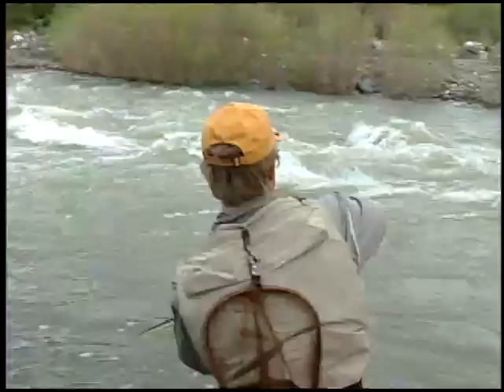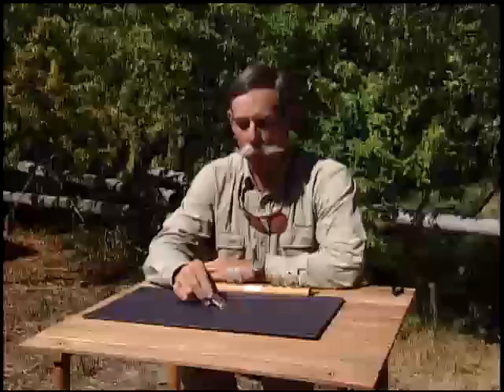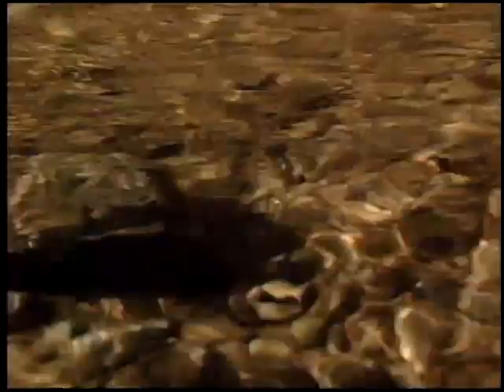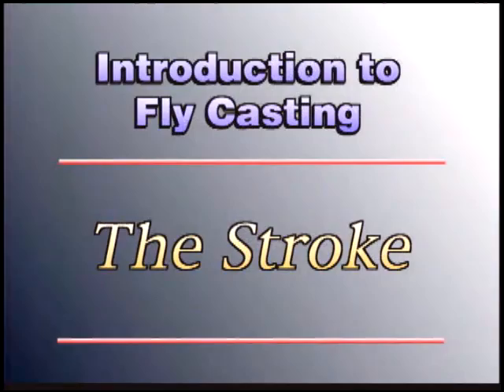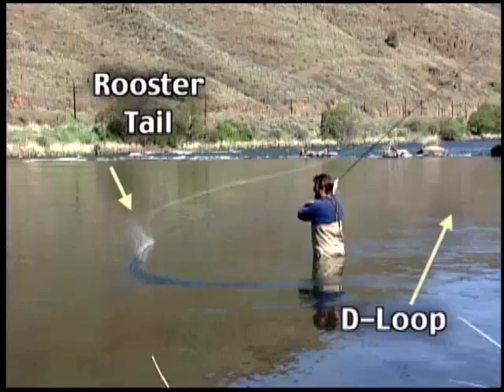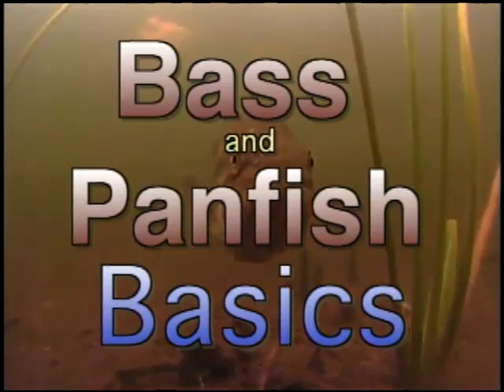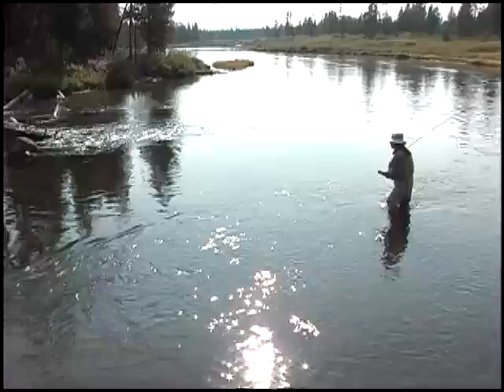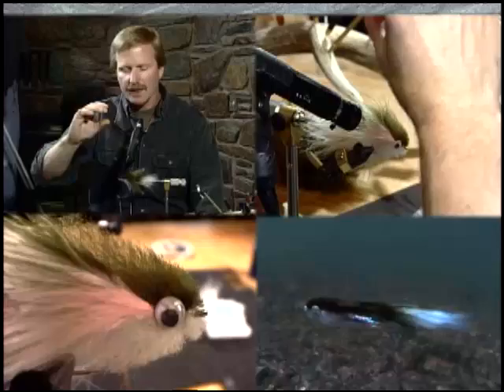Fly Fishing Instructional Videos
Fly Fish TV "How To" Video Clips from several of the instructional videos to be found at flyfishtv.com. Basics, intermediate, and advanced titles.  Dvds hosted by top professionals on Casting, Spey, trout,steelhead, bass, etc.